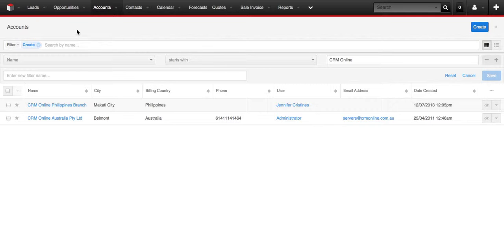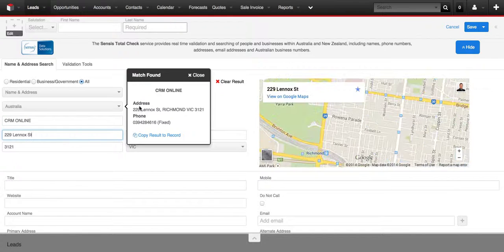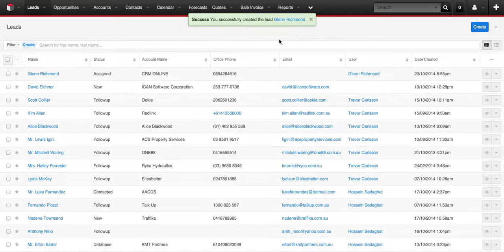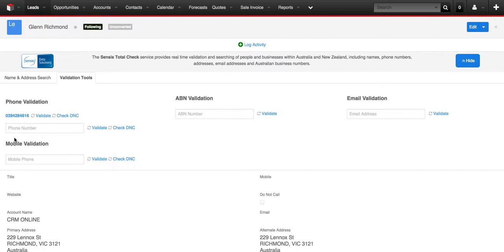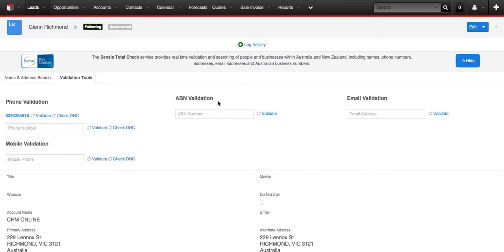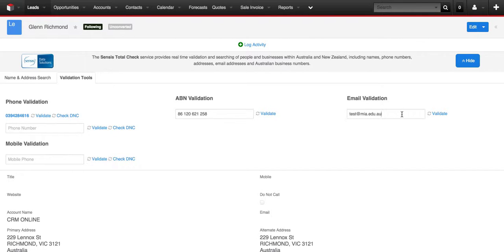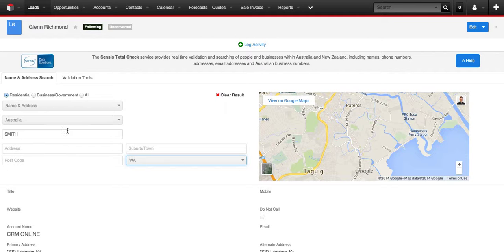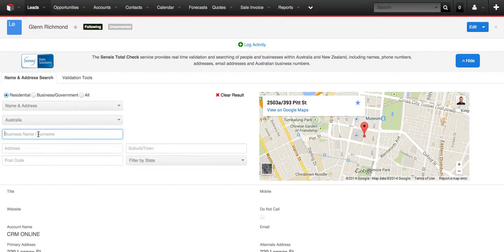Sensis Totalcheck for SugarCRM 7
This howto video outlines the Sensis Totalcheck connector for SugarCRM and how it streamlines data capture within the CRM, as well as providing tools for validating fixed phone, mobile phone, email addresses and ABN numbers within the CRM.